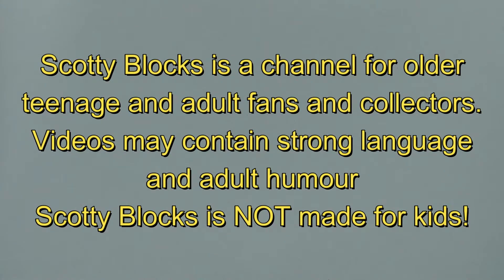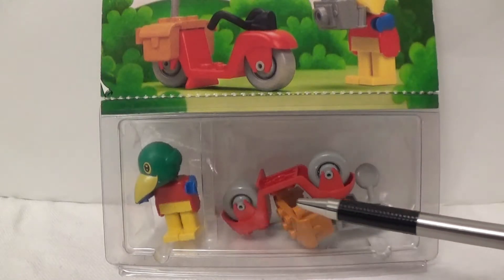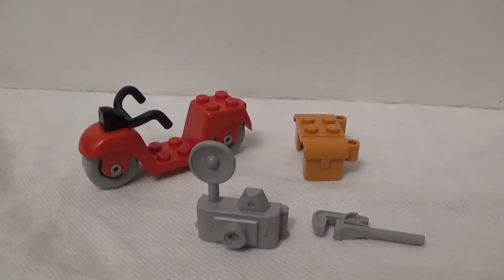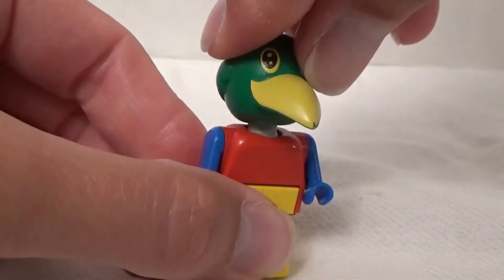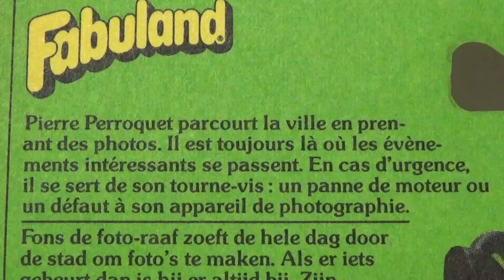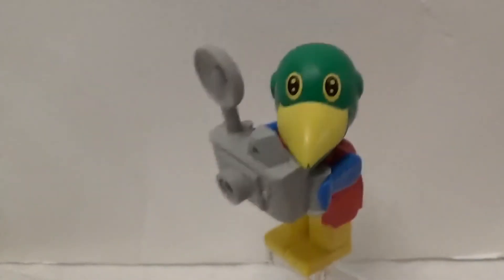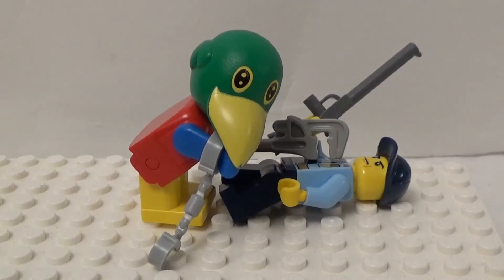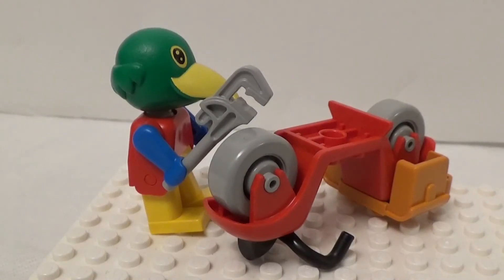Lego Fabuland Patrick Parrot 3782: Review #47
From the Lego vaults comes this classic Fabuland character and his trusty scooter. Handy with a camera, can he snap a good review? Watch and find out!